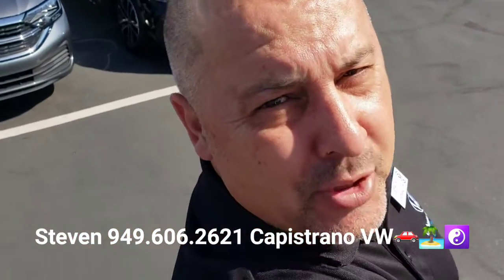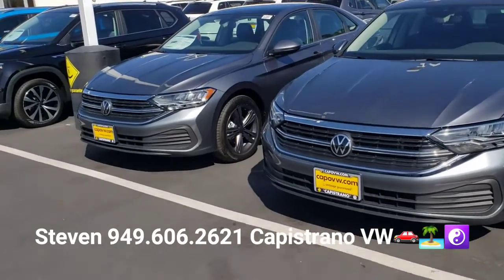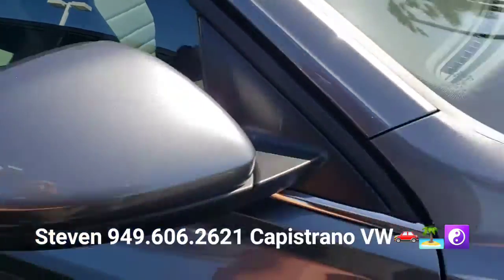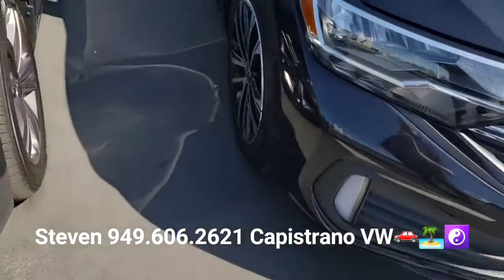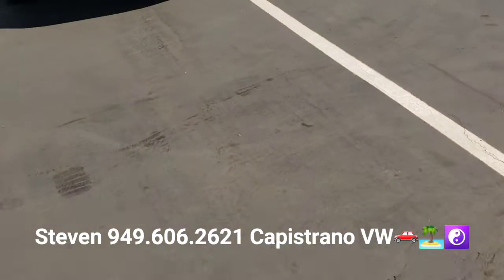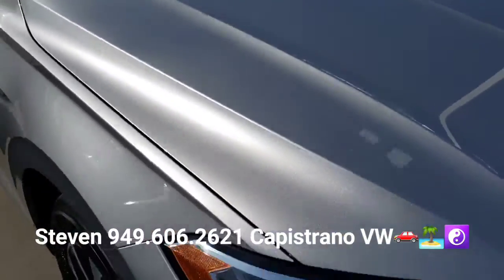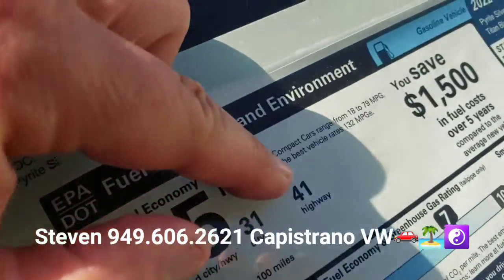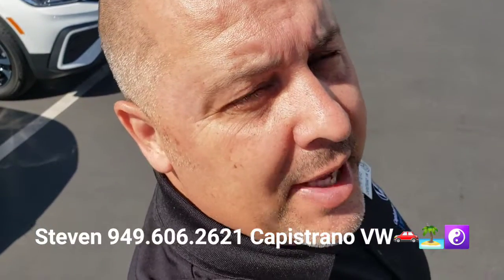Michele's '22 Jetta by Steven @CapoVW🚗🏝☯️